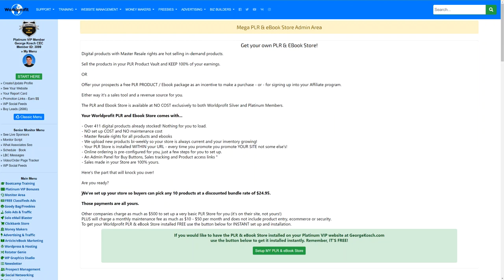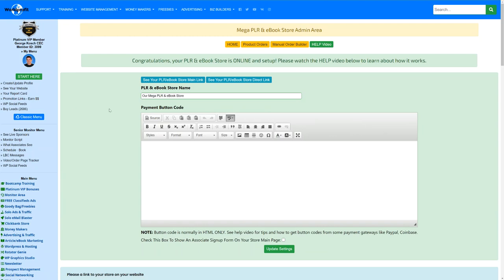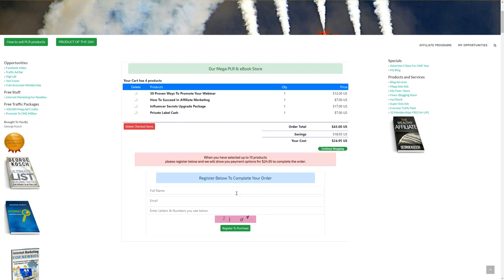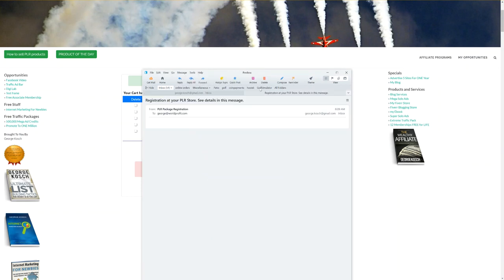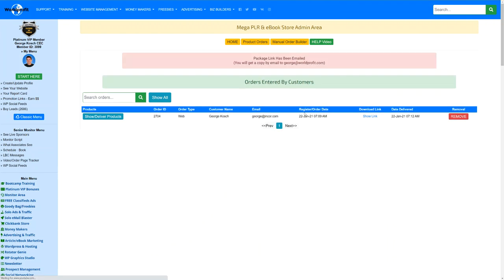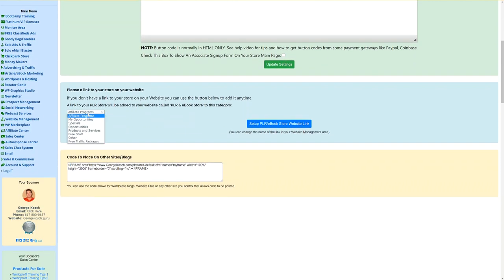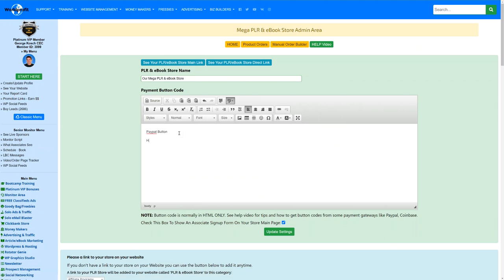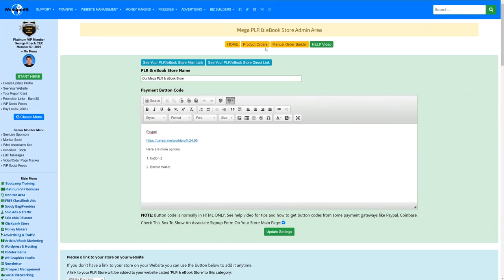PLR Store & The Vault of products you get as part of your Silver OR Platinum VIP Membership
Worldprofit Silver and Platinum VIP Members get unlimited access to the PLR Store/The Vault.

This section of your Member area is filled with Private Label Reseller Products and Ebooks that you can access FREE for your personal use. We've made arrangements with the vendors and  hand select the products we think will best help you build  your online business.

Our Home Business Program is designed to provide you with good-for-you tools, resources and information to help you learn how to earn online. That's why we  have included the PLR Store/Vault for the exclusive use of our Members.

The Products are valuable and we add new ones on a regular basis. These products are geared to help you build your online business with companies like Google, Twitter, Facebook, ClickBank to name just a few.

These products are YOURS - they are FREE for all Worldprofit Silver and Platinum VIP Members to use at NO charge.
(Platinum VIP Members get the products for personal use AND can also sell them to earn 100% commission)

Here's just a small sample of what you get FREE in the PLR Store/The Vault

-learn how to market online -effectively for maximum results
-optimize your search engine strategies
-create a successful marketing plan
-how to brand yourself
-how to create Fan Page ads in Facebook
-how to convert words and phrases in your ad copy to increase your sales
-ClickBank Sales secrets
-How to Create Stunning Videos to boost your sales
-Secrets to Viral Marketing
-How to create Ad Rotators
-How to Write Effective Sales Letters that SELL
-How to create your own Membership within your WordPress Site
-PLR Product Sales
-How to make Instant Facebook Templates
-Stunning Graphics you can use FREE on your Sales Materials
-Automated Traffic Tools
-How to harness the power of Social Media - Twitter, Facebook and more!
-Adsense: What you need to know as a blogger to earn from your efforts
-Webinars: How to Profit by offering online workshops and webcasts
-Key Word Tools: Uncover the key words you need to use to get targetted site traffic
-List Building: You won't grow your business unless you grow your list, here's how
-Backlinks:  How to get quality backlinks from the BIG sites
-Article Marketing - how to use articles to get more traffic than you can handle
-Ipad Aps: Get in on this now - how you can build your own aps
-Website Flipping - Build it - sell it - profit!  Here's how.
-Landing Page - creator program - easy - awesome!
-Amazon Sales - a video series shows you how
-ClickBank Review Articles - use these to sell ClickBank
-Google Ads - Free for the taking IF you know what to do, here's how.
-Traffic Strategies that work, no hype, no fluff, just results.

Here's how to get the PLR/Vault products.

In your Member area, on the TOP MENU, select PLR STORE/ VAULT
Download one, or download them all - Worldprofit Silver and Platinum VIP Members get all of the products listed there - FREE for your personal use.

The PLR Store

Now, if you want to go one step further and SELL these products - you can!
Sell these products and you earn 100% of the sales you make!
We have made it easy for you to sell them by offering you your own PLR Store.
Platinum VIP Members get the PLR Store free. Silver Members can either upgrade to Platinum VIP Membership to get the PLR Store free, or it can be purchased. Platinum VIP Members earn 100% commission on the sales of the PLR products.